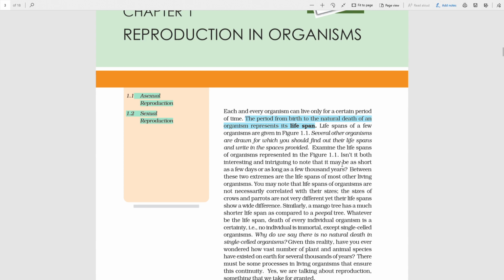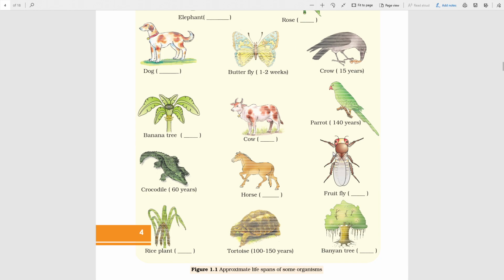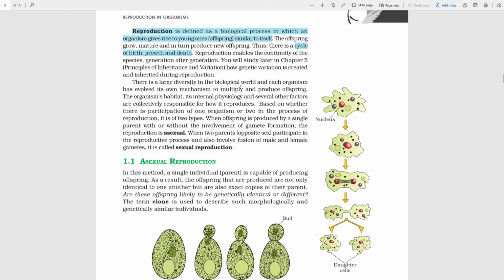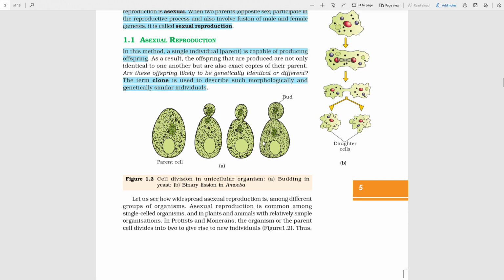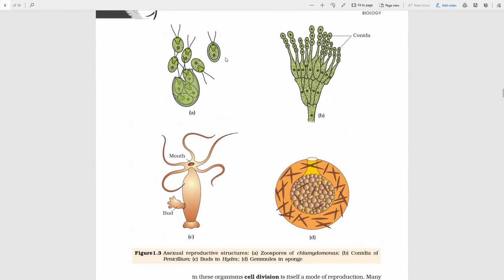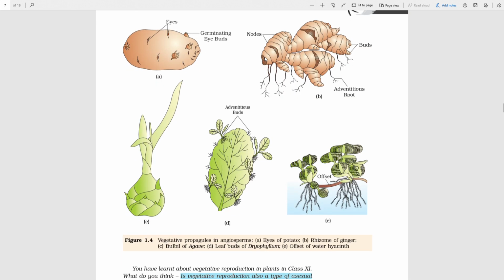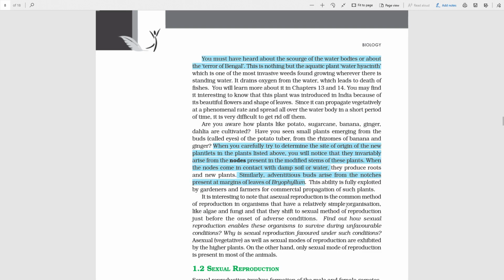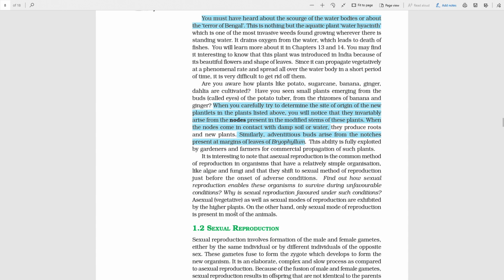| REPRODUCTION | - lecture 1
SO LETS START WITH THE FIRST CHAPTER OF UNIT REPRODUCTION.
IF YOU HAVE ANY DOUBTS YOU CAN ASK IN THEW COMMENTS BELOW.
I'LL TRY TO WORK THEM OUT AT THE BEST OR SOLVE IN THE NEXT LECTURE.

HAPPY LEANING. 😇